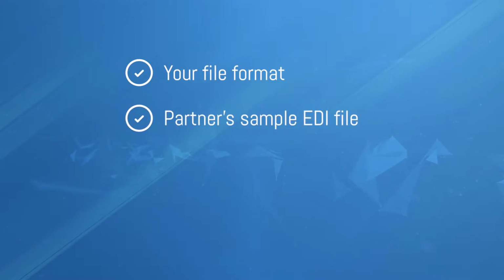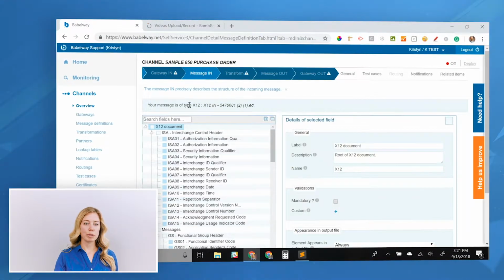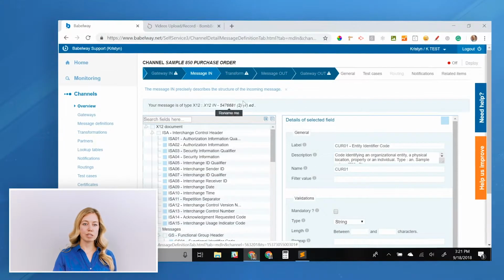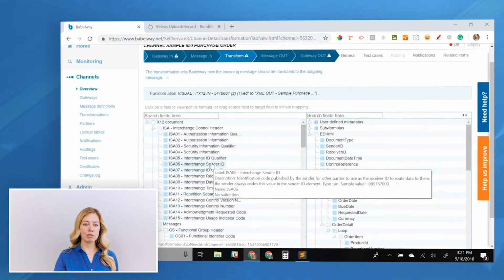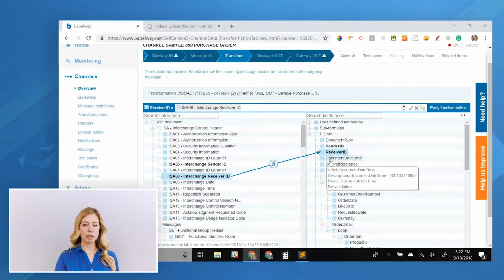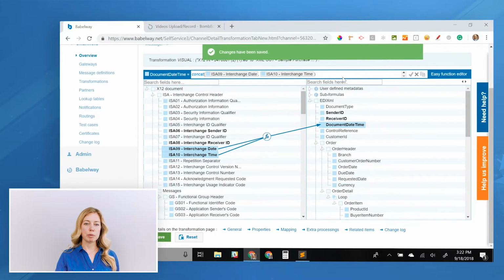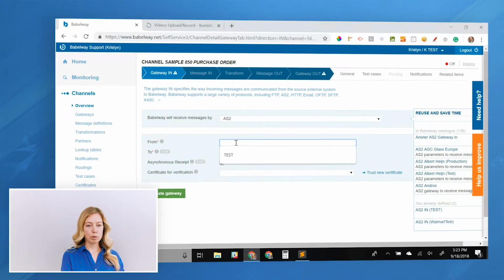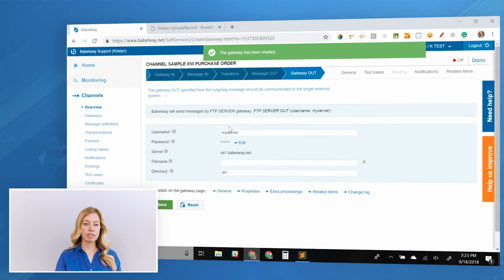How to Build an X12 Connection in Babelway